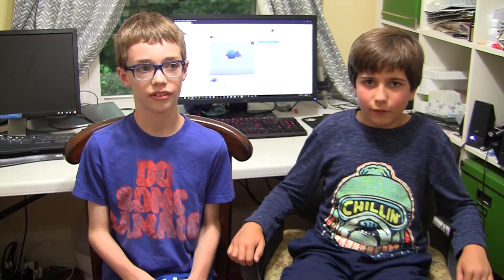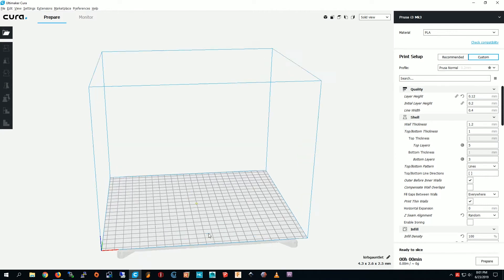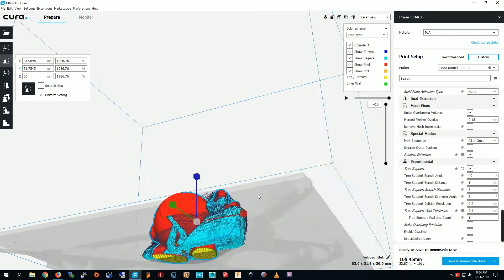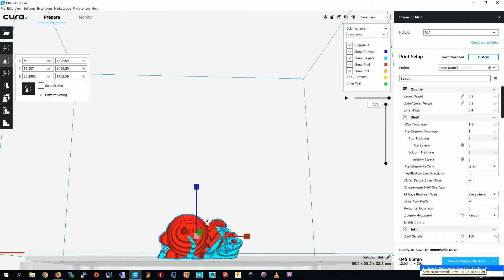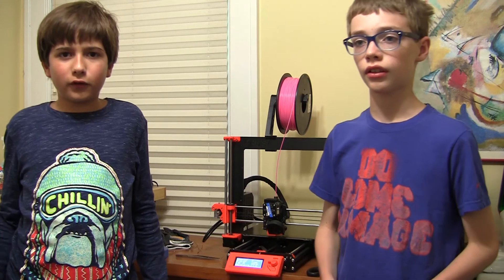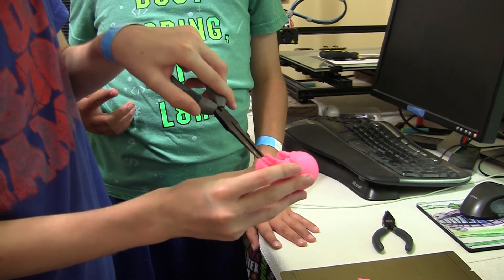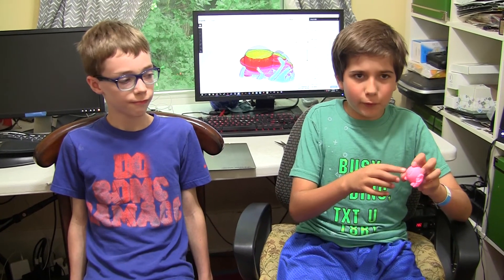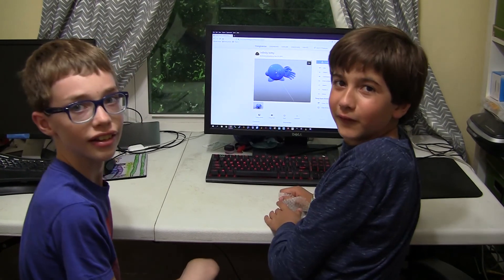3D Printing Infinity Gauntlet Kirby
We're back from summer break! We've already got one more video in the can and ideas for 3 more. We're gearing back up to our regular filming schedule. It's great to be back!